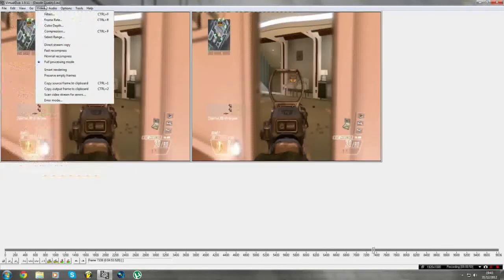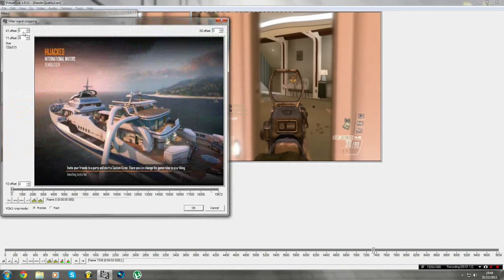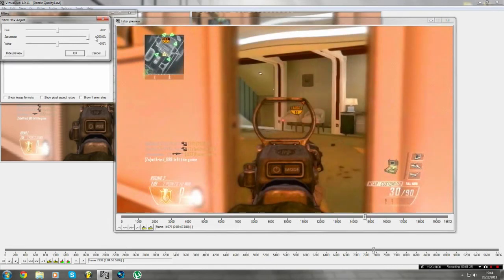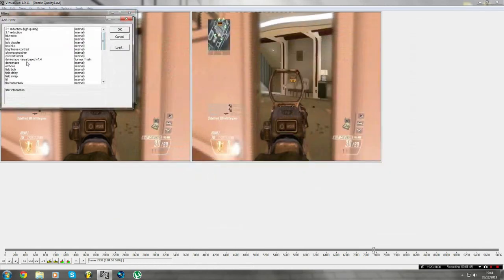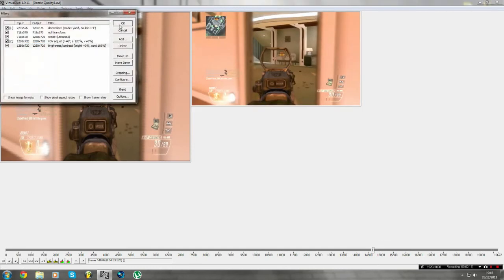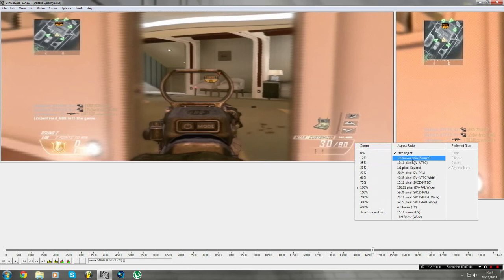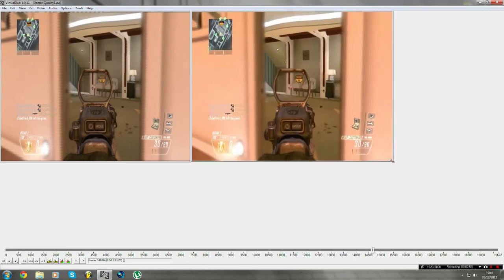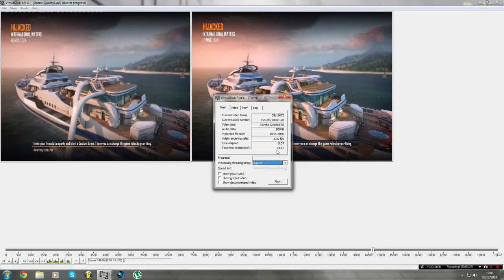Easycap "Raw File" Tutorial Video [HD]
[READ DESCRIPTION]

I show you guys How To Get the Best Easycap/Dazzle Quality!
I recommend that you buy an S-Video cable for better quality.
This works with all types of Easycap's [DC60 and DC60+] even the fake easycaps, this also works with dazzle.

Best Easycap Quality Ever! [Voice Tutorial]